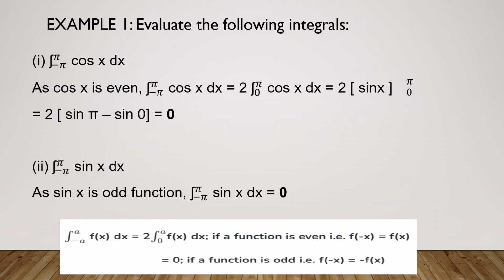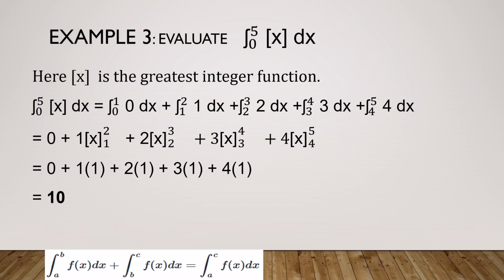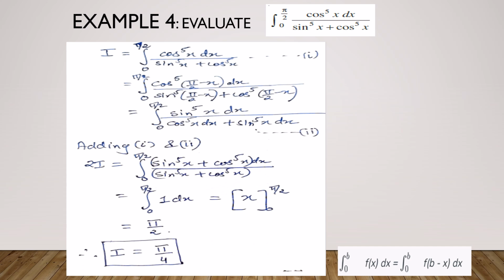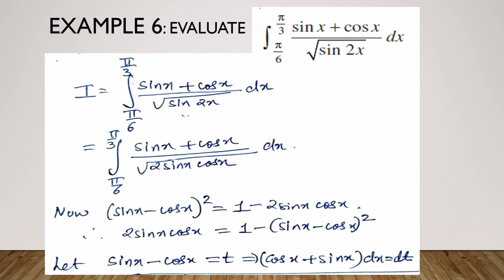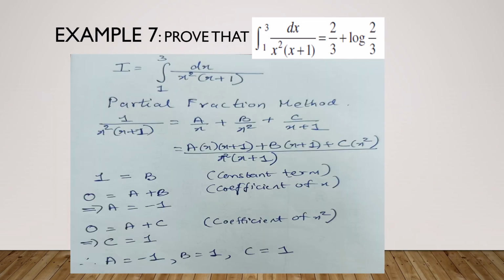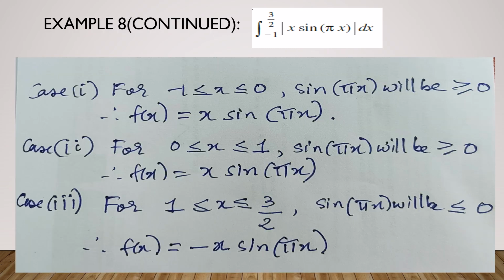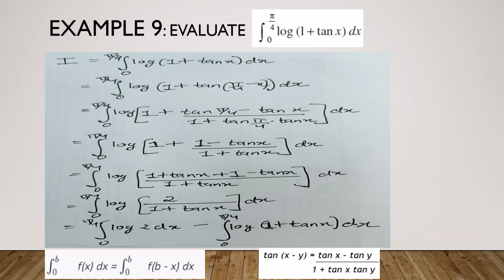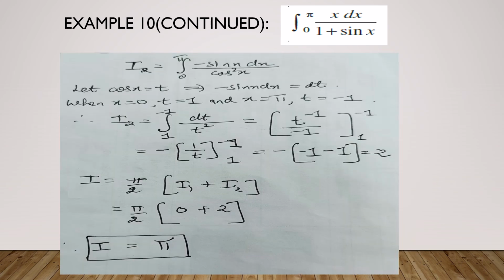Definite Integration II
Tags-

This video explains important examples of definite integration and the tricks to solve them.
The playlist on integration consists of 6 videos on integration with solved examples.